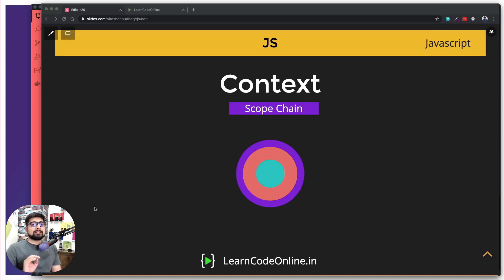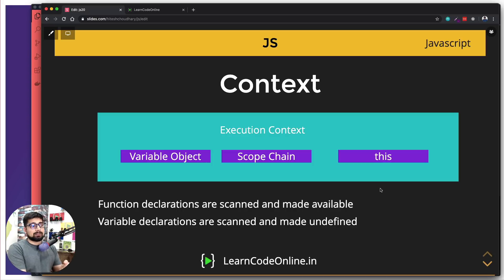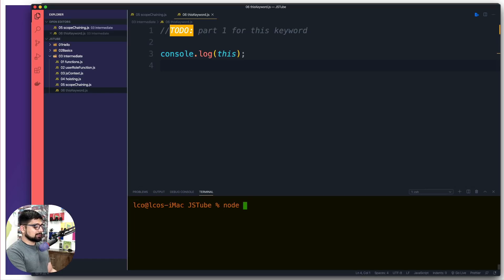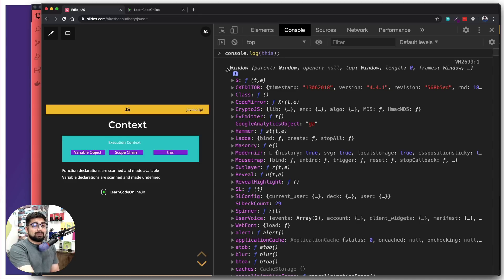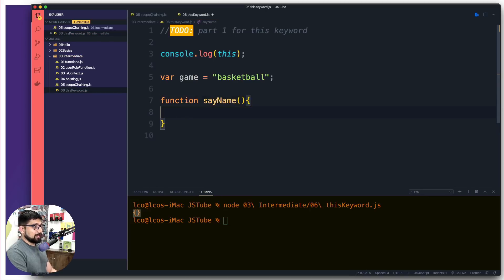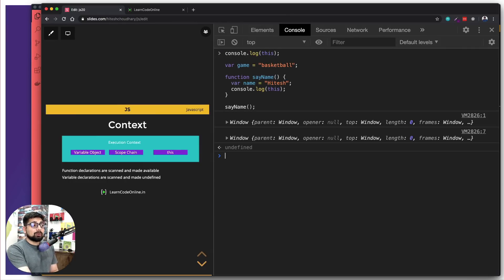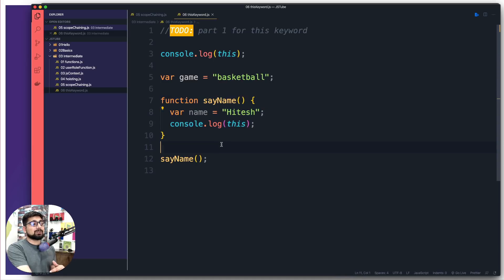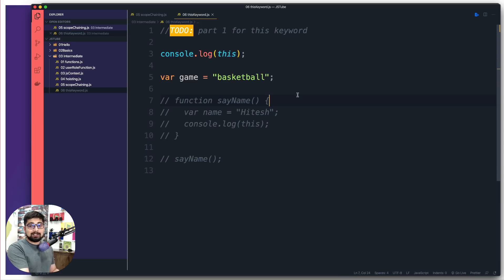Light intro to THIS in javascript